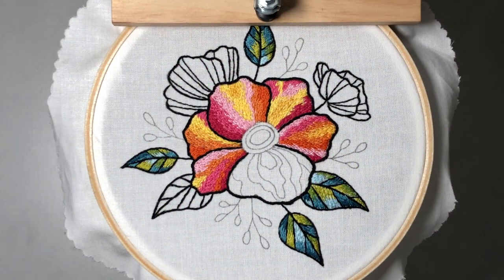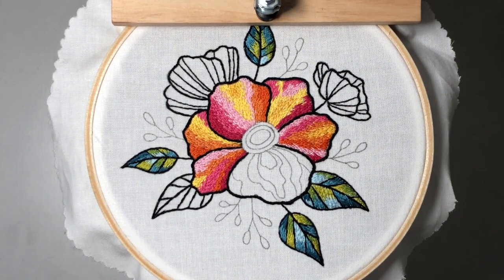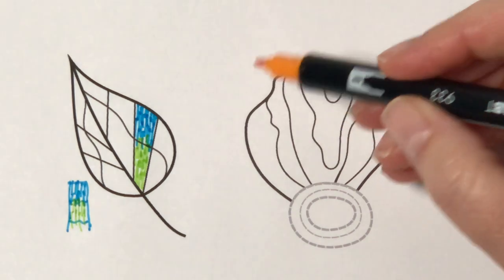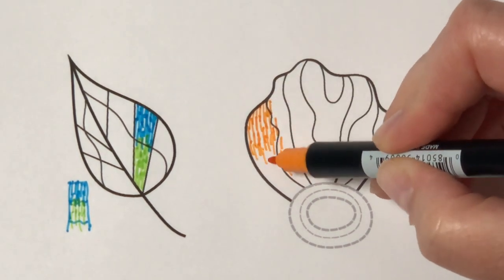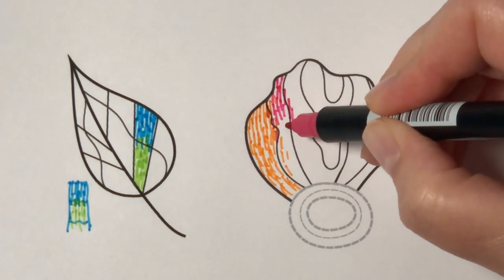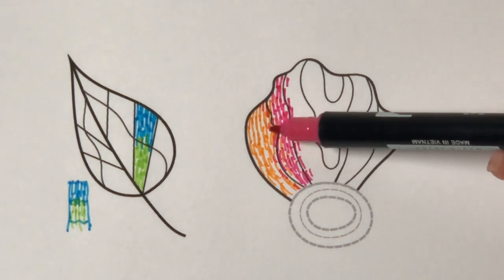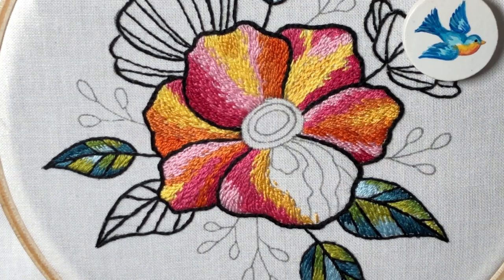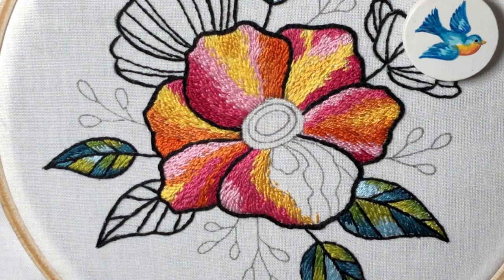Lolli and Grace Needlepainting Stitch Along - Part Three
This is part three of a 5-part free Stitch Along from Lolli and Grace. You can find all of the information you need about this stitch along by going